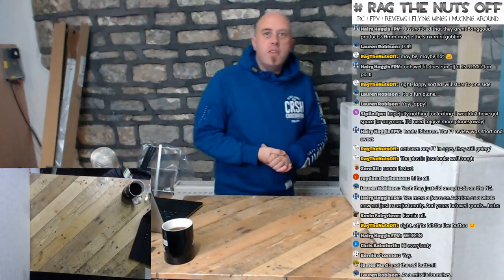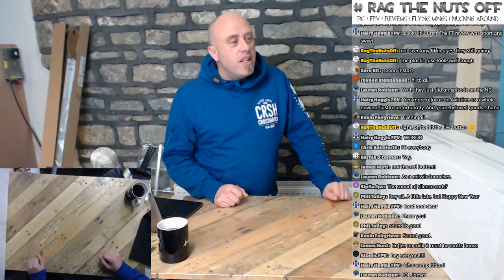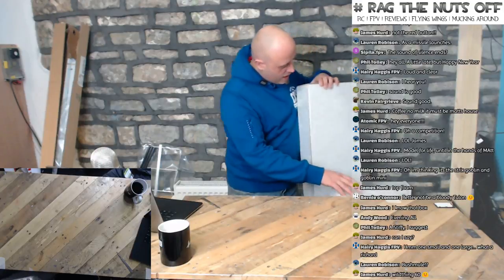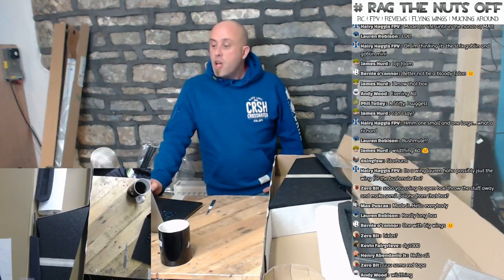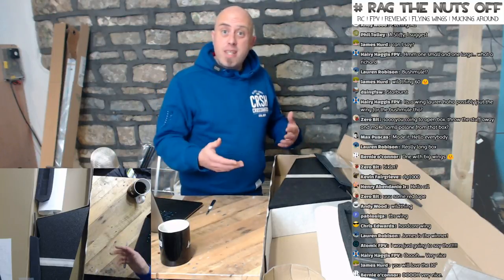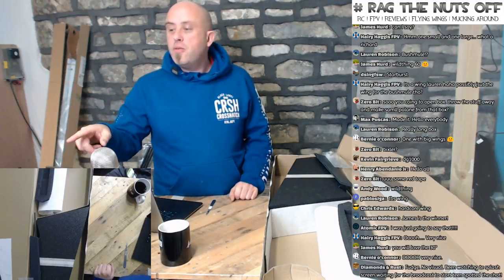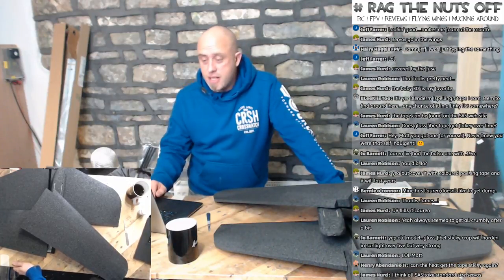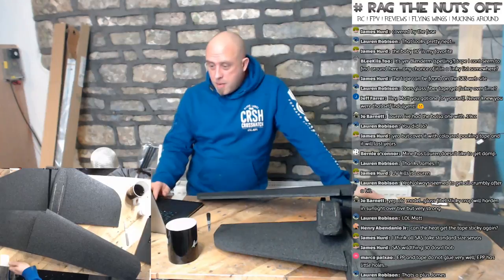[LIVE] 📦 A Trio of Fantastical Foam (3x RC Wing Unboxings)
Howdy, in this live episode we'll be unboxing a trio of models. One of them was sent to me as a freebie, as such as soon as it's built & flown, it'll be given away for FREE to one lucky subscriber. More details when we go live. OOooooOO the suspense 😜 (Hint: They're NOT from Banggood).

For absolute clarity, the 46" SAS Wildthing was provided for free, as such it will be give away to one of you lucky viewers in a later episode.

The 36" STIFFY and 30" Wildthing were bought out of my own money for my own abuses and they will be abused.

Matt